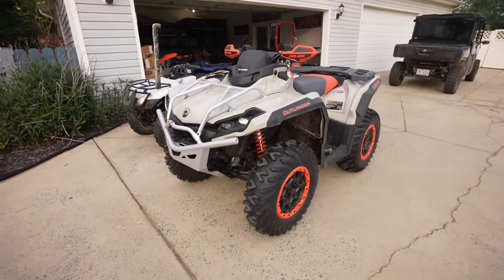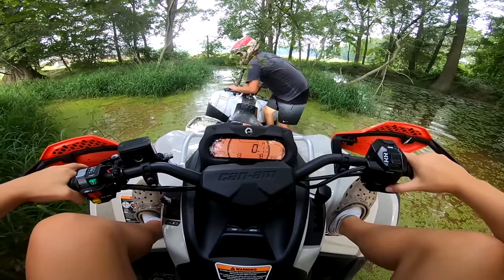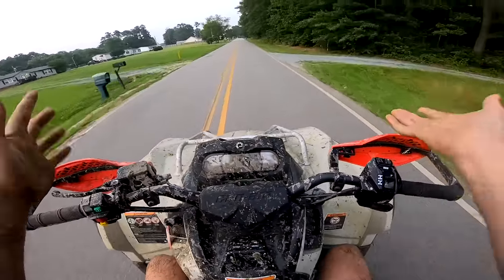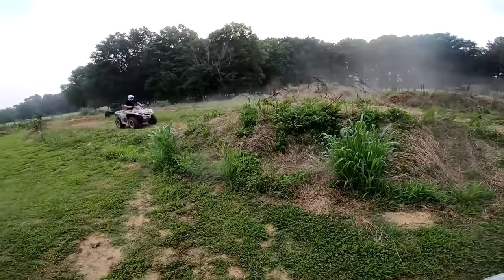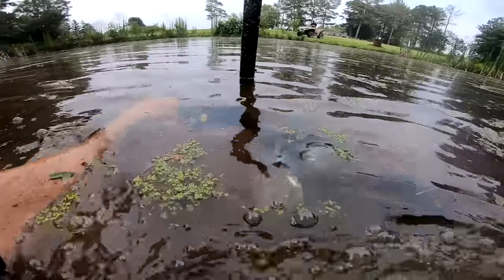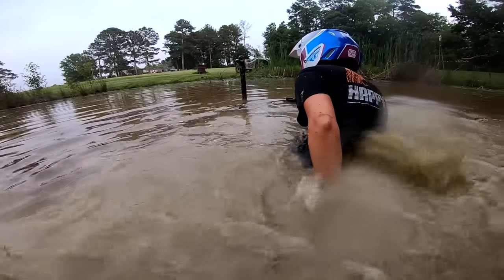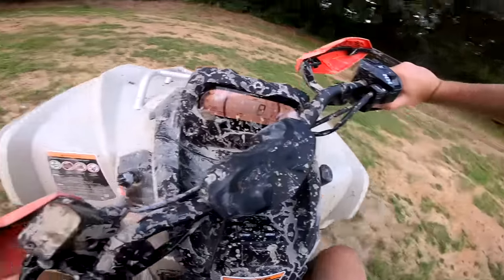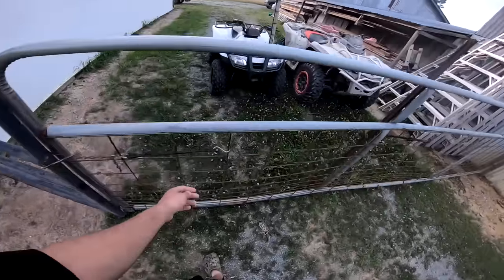GIRLFRIEND TAKES FOUR-WHEELER THROUGH POND!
Filmed By: ​⁠@ImChristianLee
Edited By: